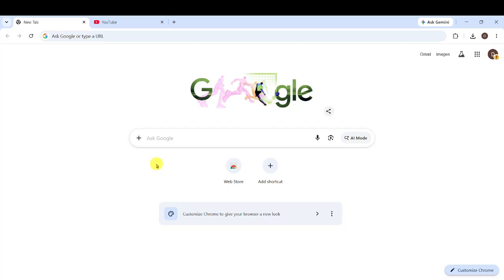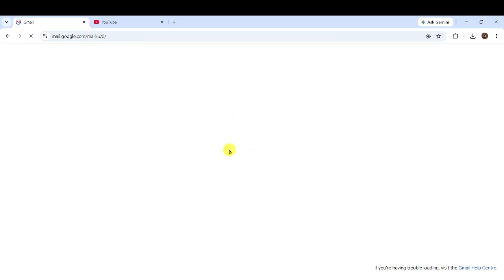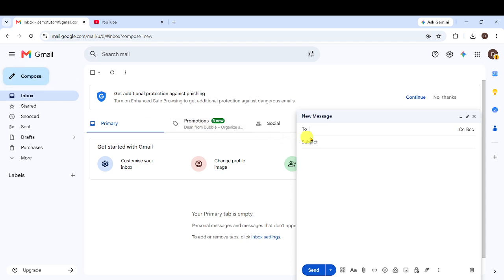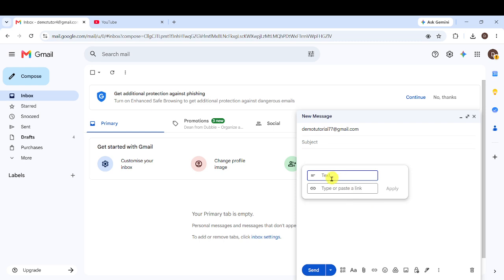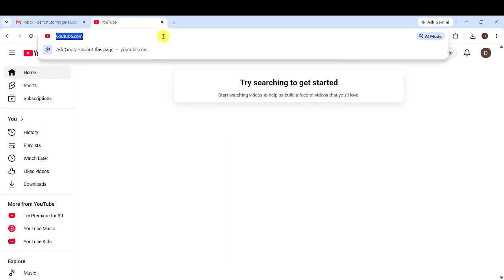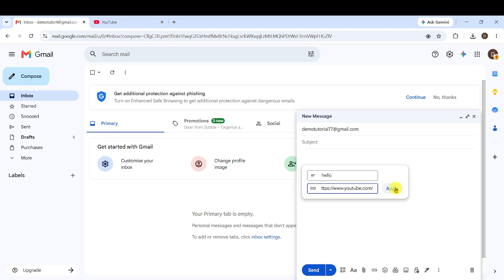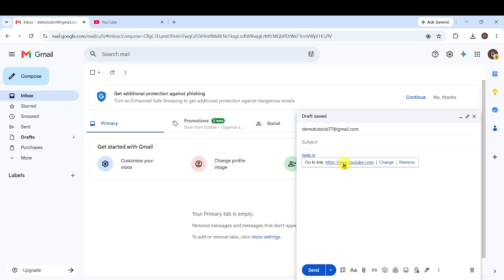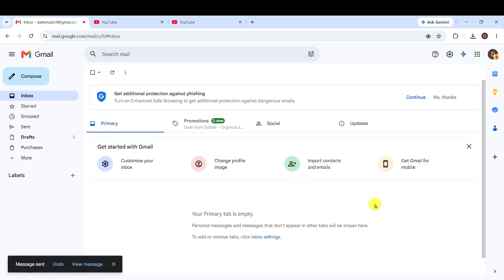How To Add Hyperlinks In Email Using Gmail App (2026) (Complete Guide)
Learn How To Add Hyperlinks In Email Using Gmail App in this simple tutorial. This guide shows how to add hyperlinks in Gmail emails, format messages properly, and insert clickable links using the Gmail app. Perfect for beginners who want to improve their email formatting skills.